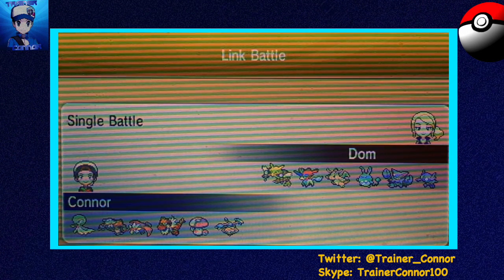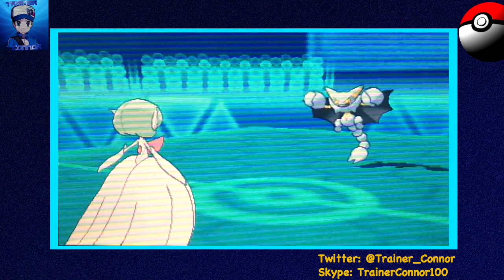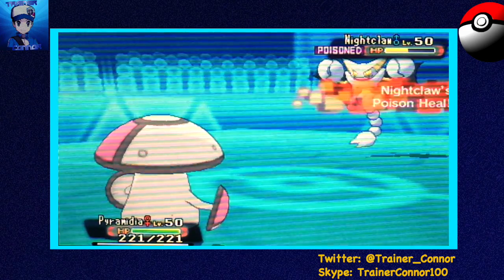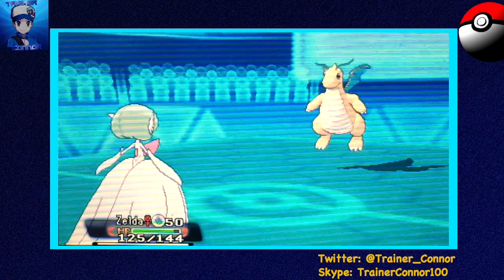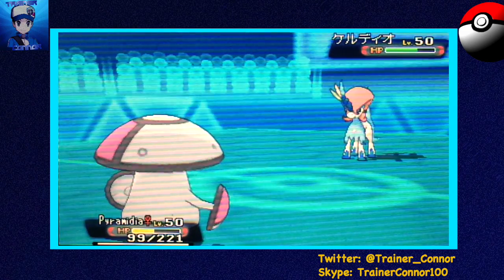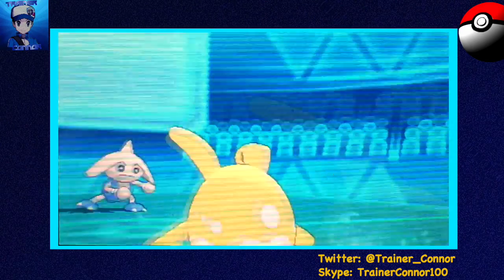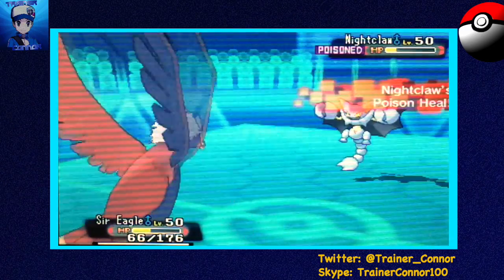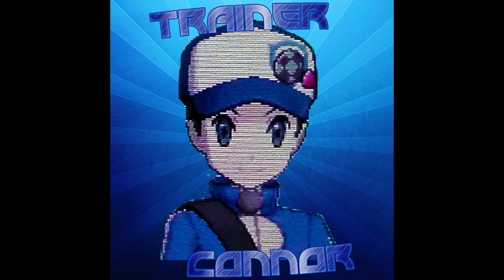Pokemon ORAS Wifi Battle #58 vs Passerby: Back in Action!